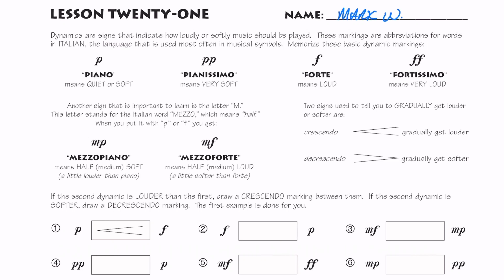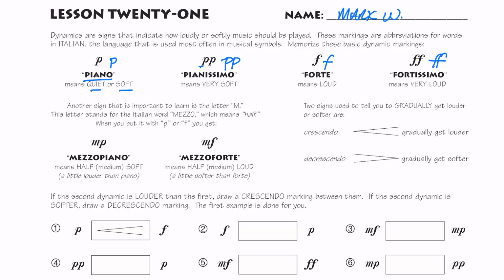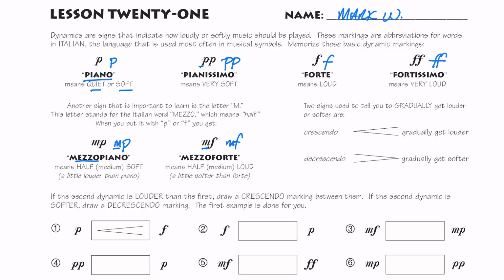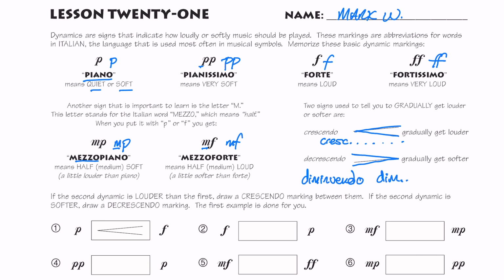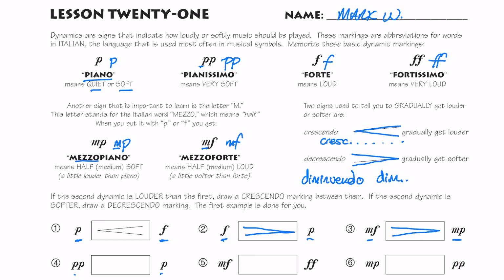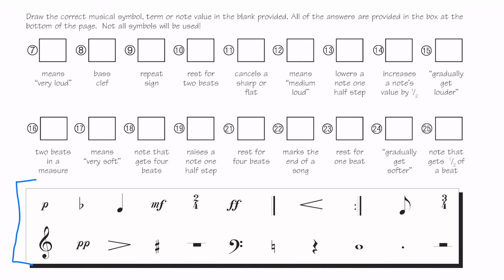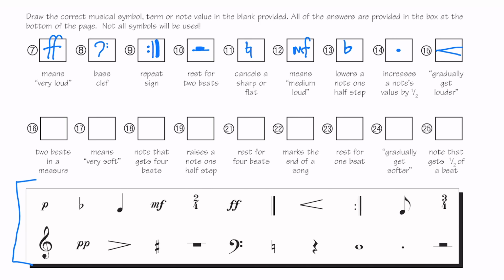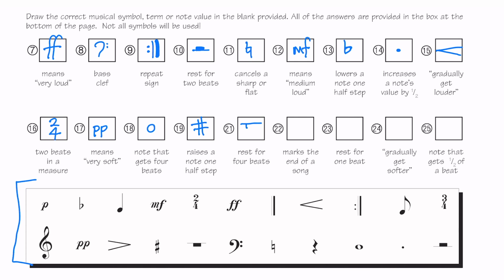5 Minute Theory Video Tutorial: LESSON 21 (Bass Clef Instruments)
LESSON 21 COVERS:
Dynamic Markings, Musical Symbols